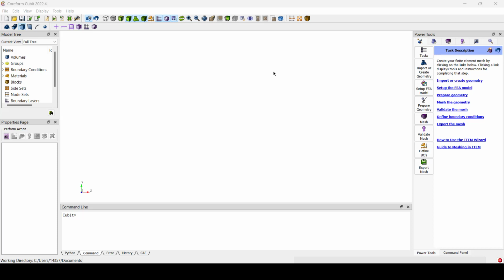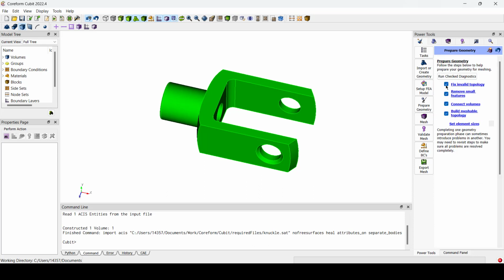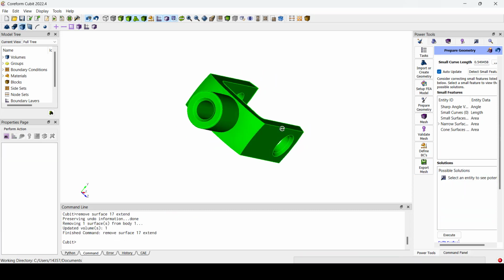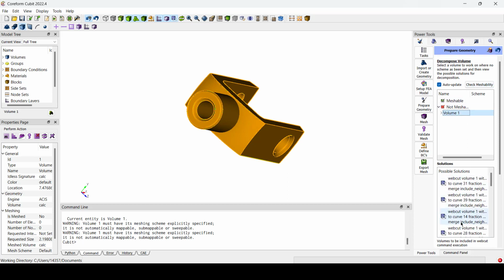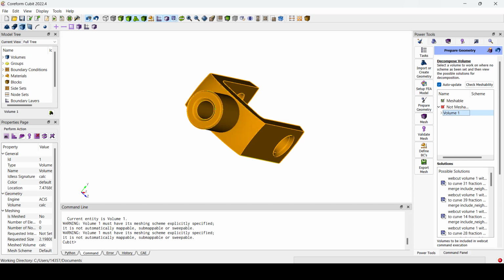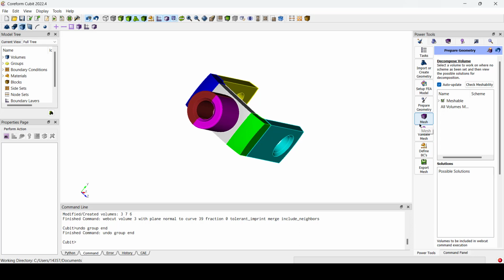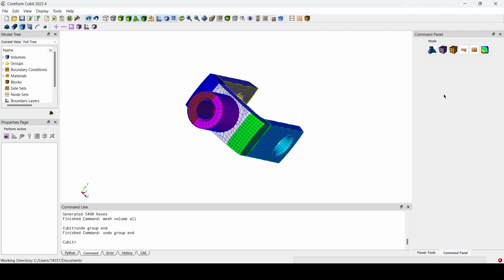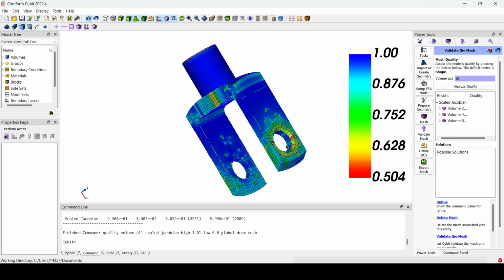[Outdated] Your second hex mesh in Coreform Cubit: using the wizard interface